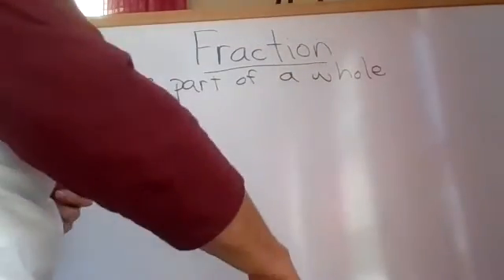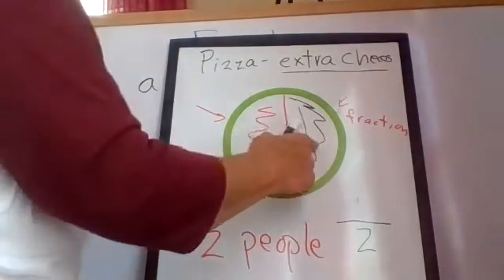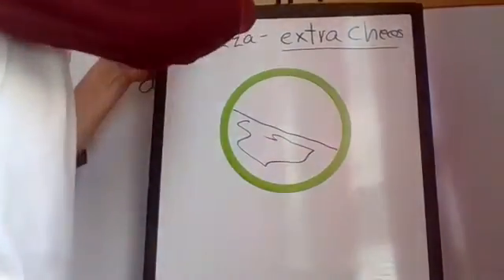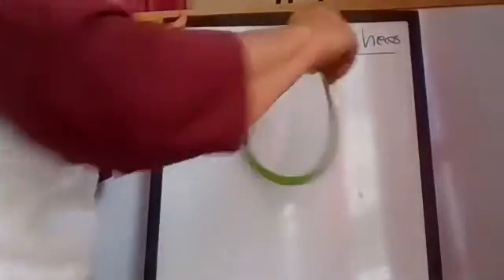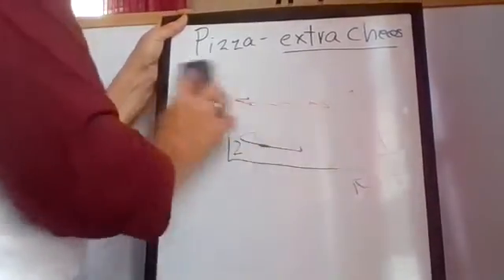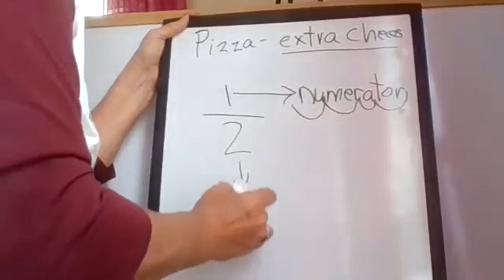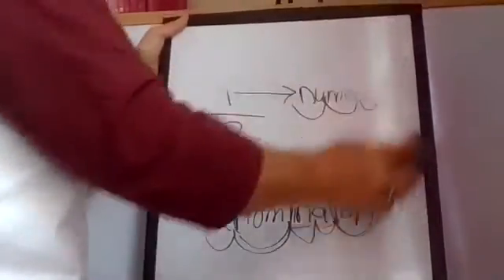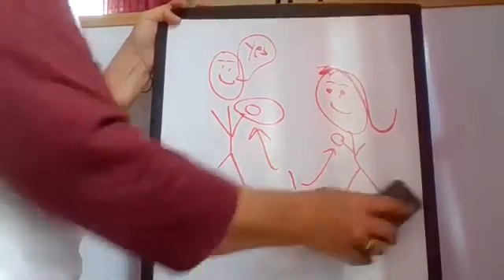Introduction for fractrions--one half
An introduction to fractions and the fraction one half